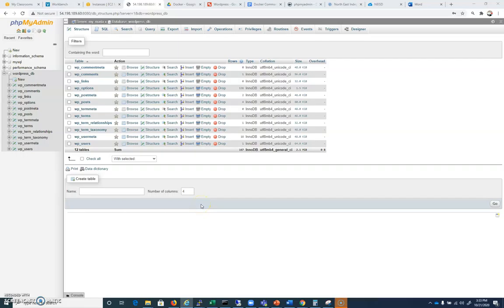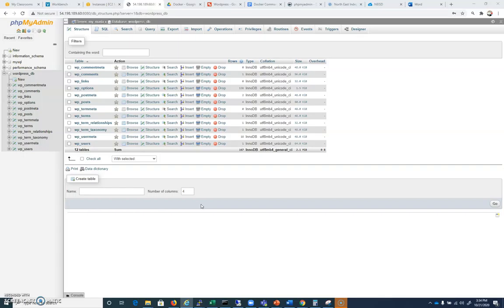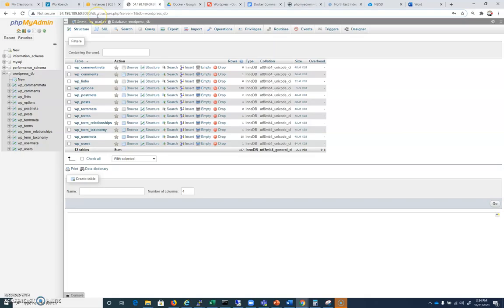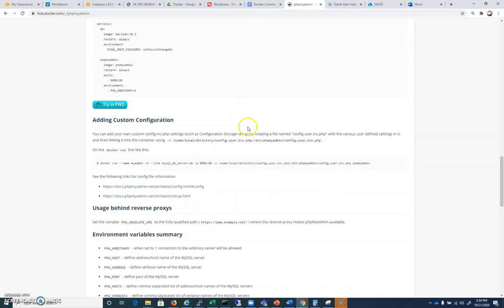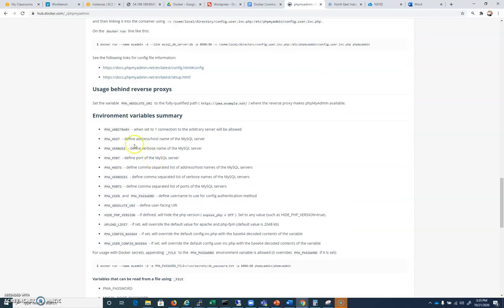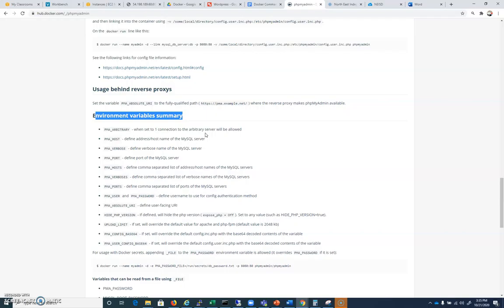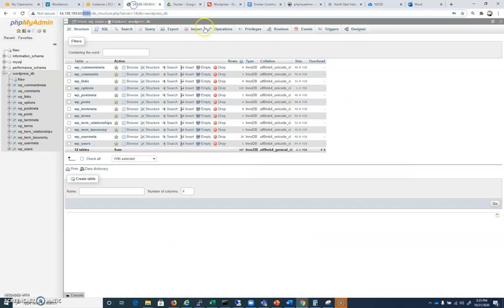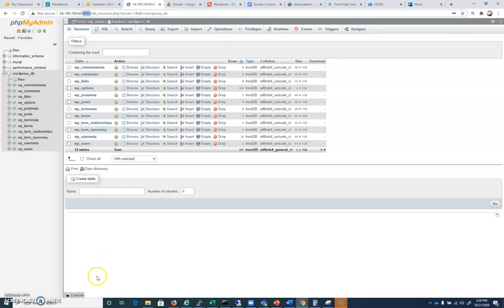Docker Tutorial Part 08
In this series we learn to work with Docker and docker compose.